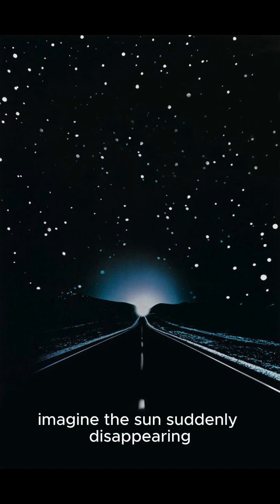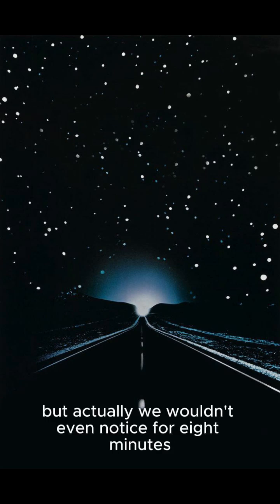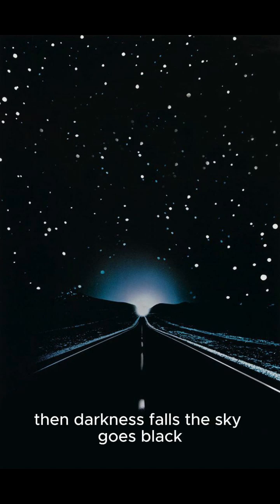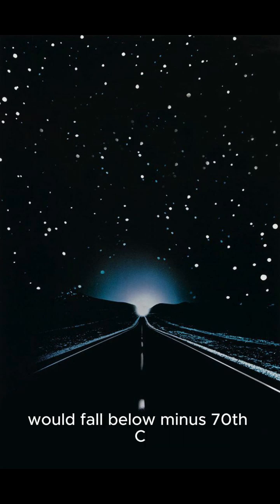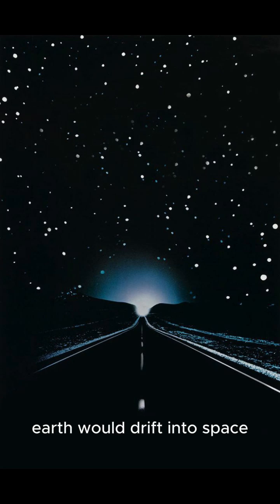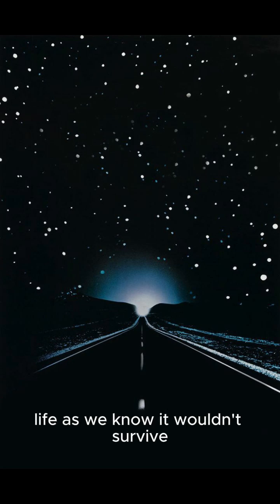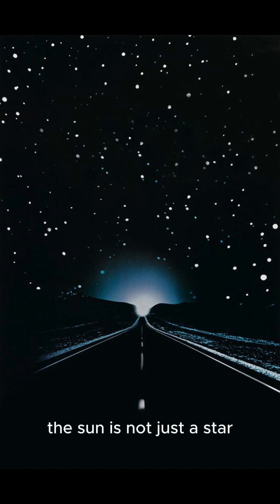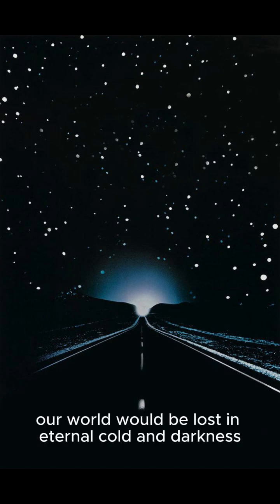What If the Sun Suddenly Disappeared? ☀️💀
Imagine the Sun vanishing in an instant.
We wouldn’t notice for 8 minutes, then darkness falls. Temperatures drop, oceans freeze, and Earth drifts into space. Life as we know it would vanish.
The Sun is the heartbeat of our solar system — without it, our world would be lost forever.